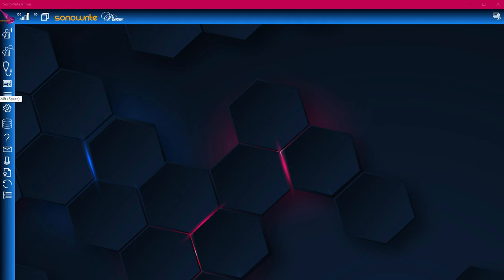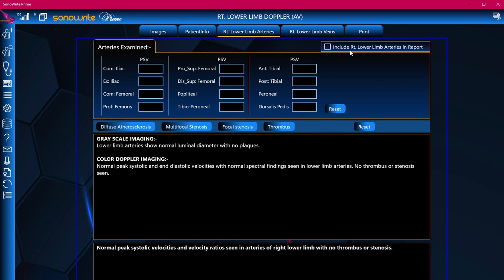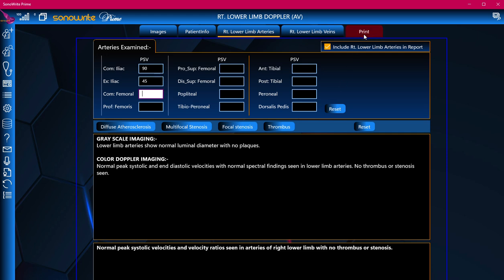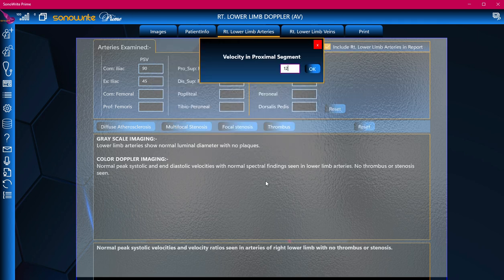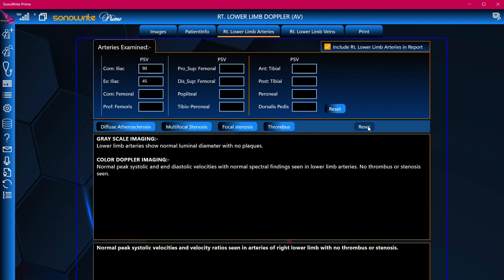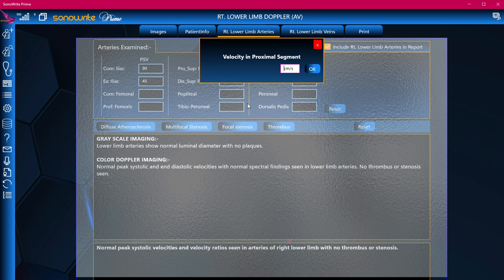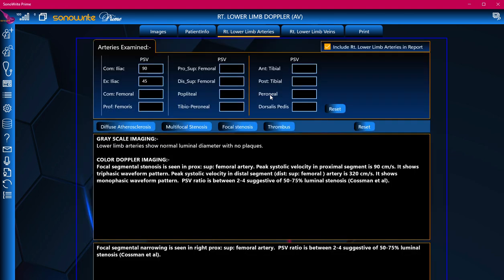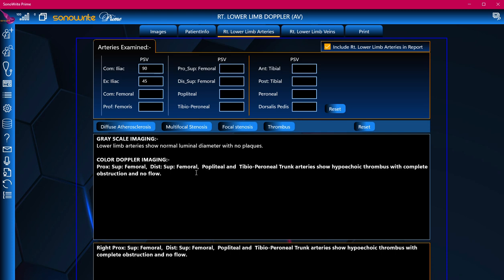3. How to report lower limb arterial Doppler in SonoWrite Prime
Download Link from Microsoft
ms-windows-store://pdp/?productid=9NHRDTMXFVHV